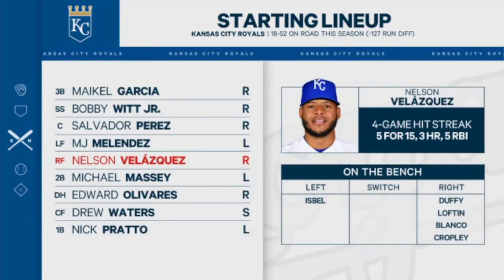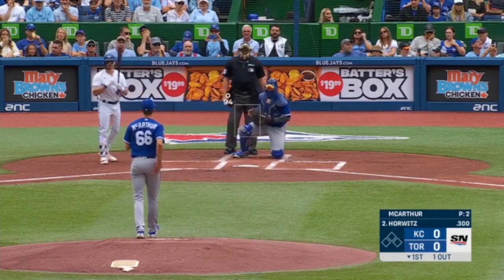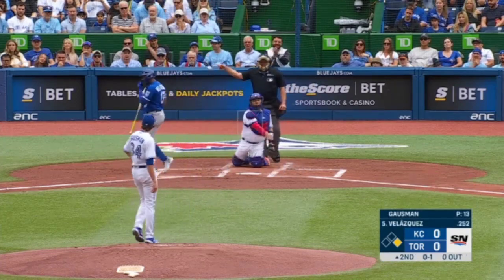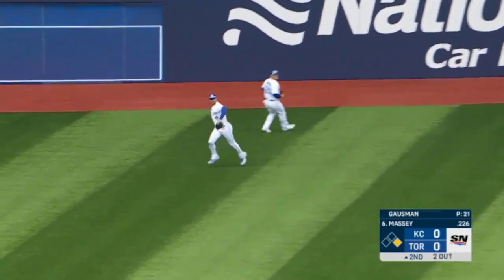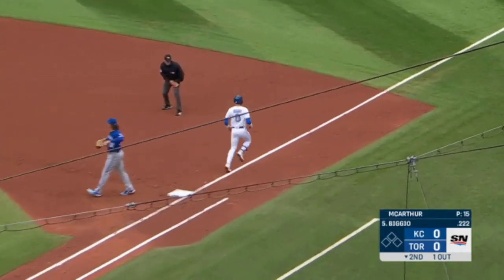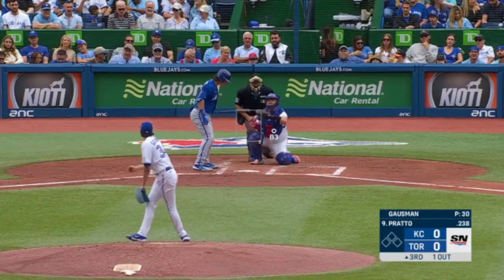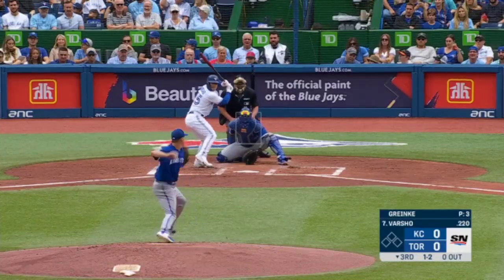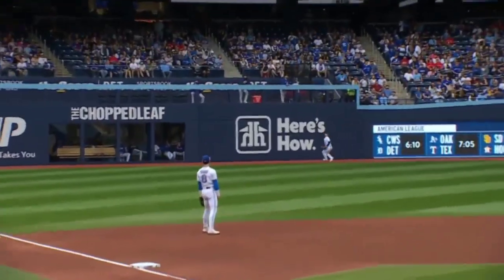Toronto Blue Jays vs Kansas City Royals GAME HIGHLIGHTS [TODAY] September 09, 2023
MLB
MLB 2023
MLB Season
MLB Highlights